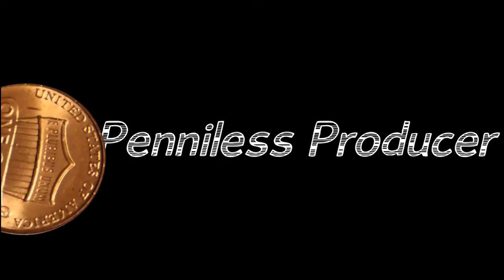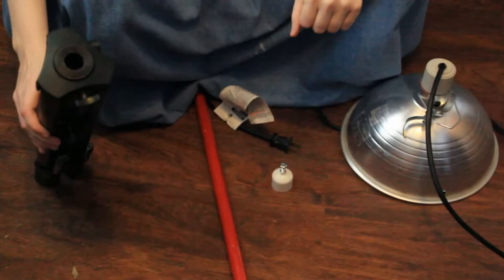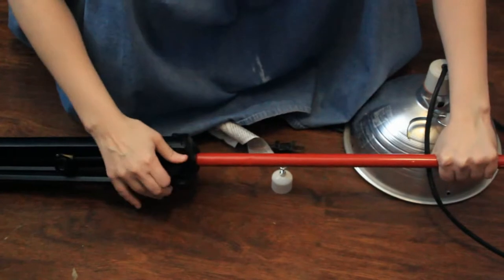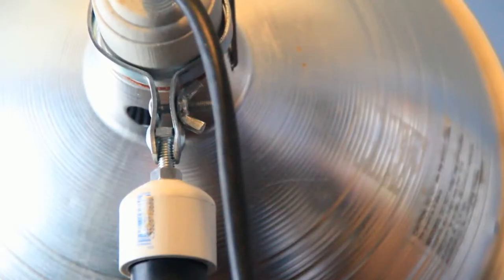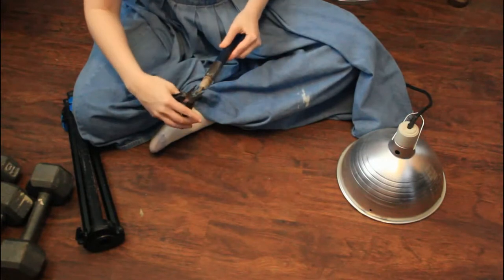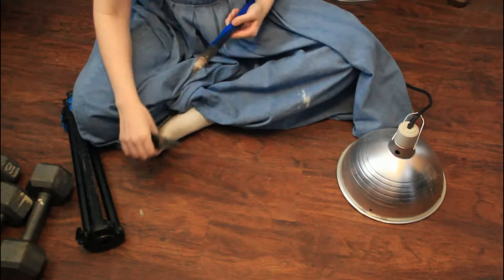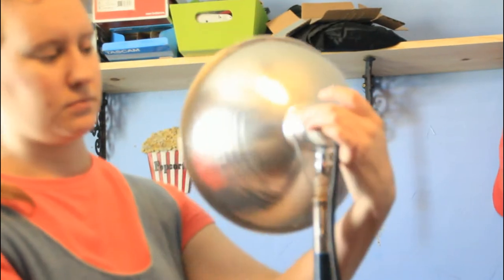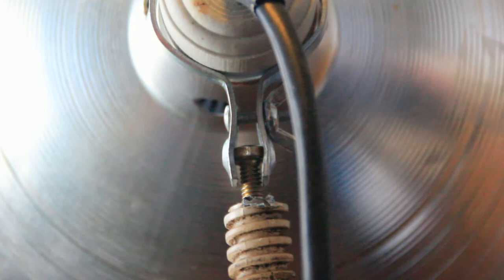Tripod into Light Stand hack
Use around-the-house items to make yourself an easy alternative, to a light stand.

Music YouTube: Free Dog by Silent Partner